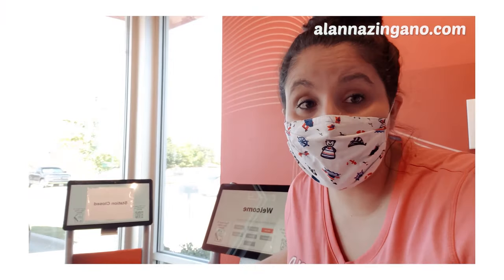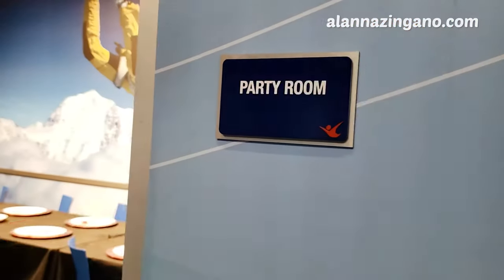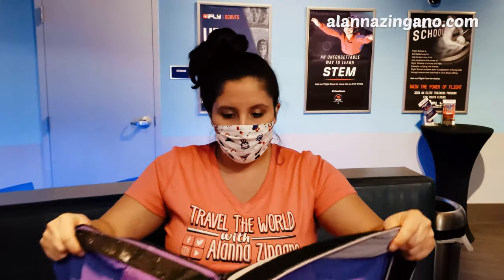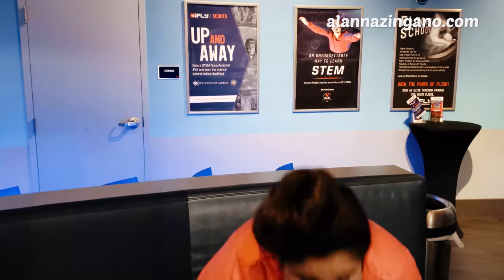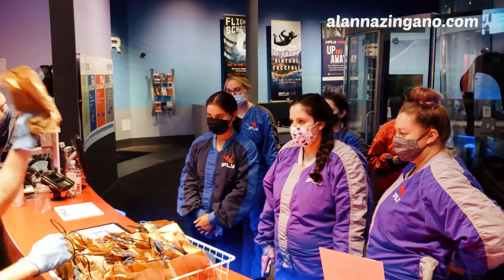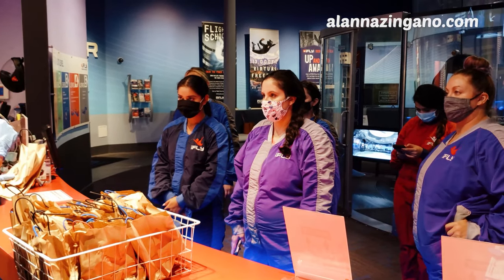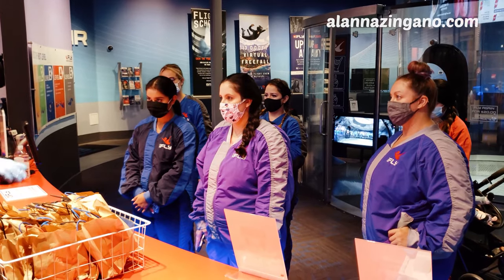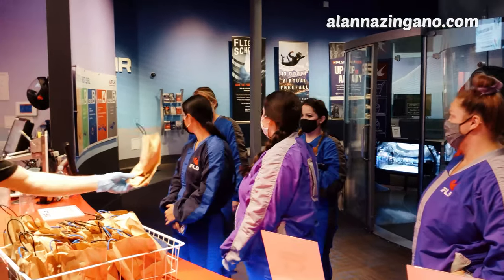First Time Indoor SKYDIVING, High Fly Experience at iFLY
Well, this wasn't what I expected, it was actually better than expected from our very first time doing indoor skydiving at iFLY! We each took flight two times and I opted into the high fly experience! I may be ready for jumping out of planes next?! iFLY also has an option to experience VR (virtual reality) during your flight!